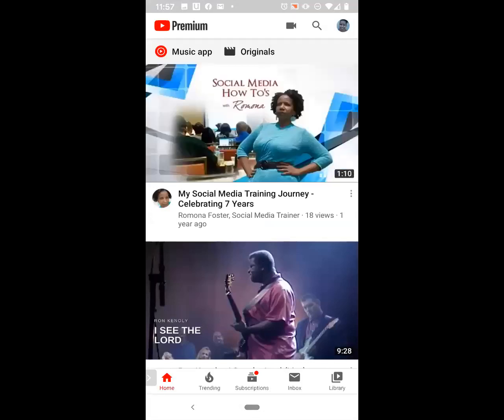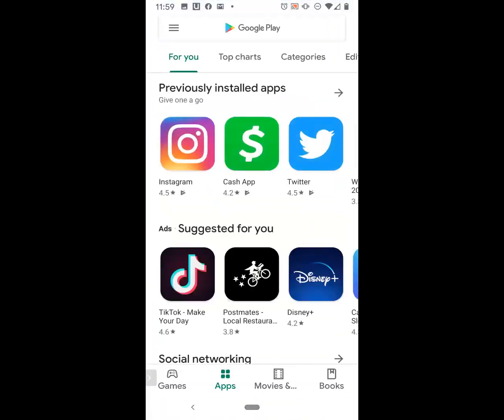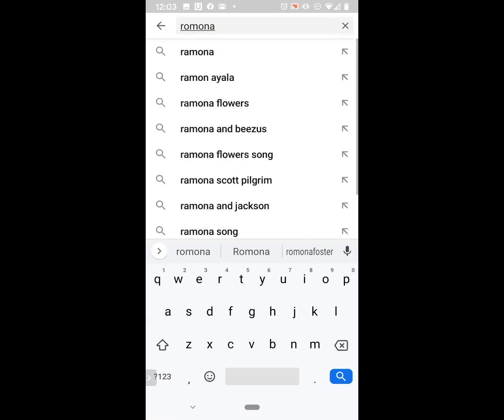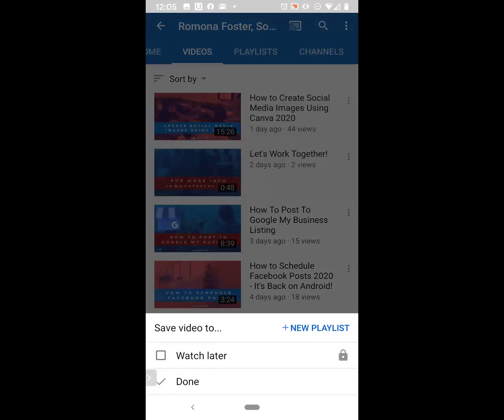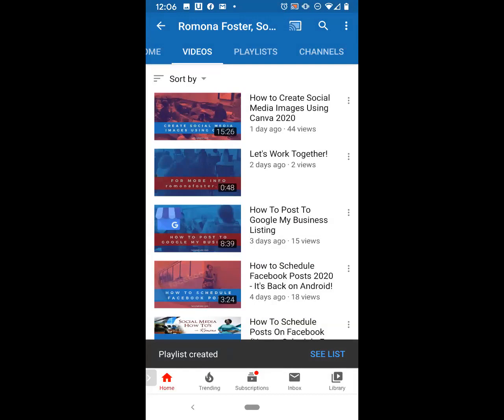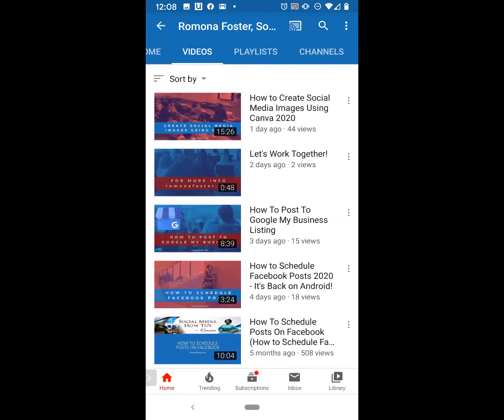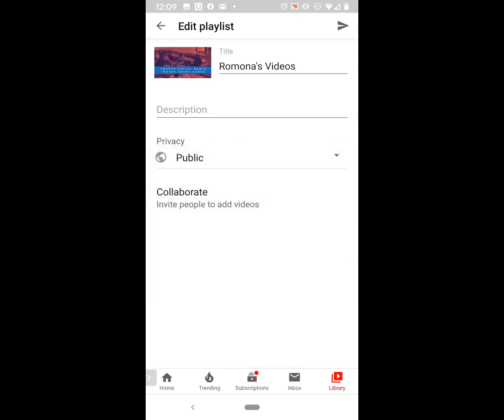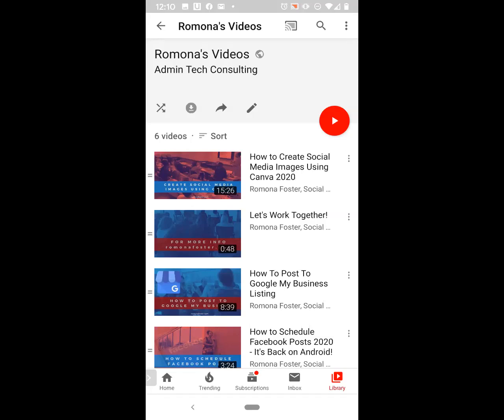How To Create a YouTube Playlist: Save, Share & Download YouTube Videos [YouTube Tutorial]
Have you ever wanted to save videos that you like on YouTube in a file so you won't have to search for them when you want to watch them again later?

In this video, you will learn how to create a YouTube Playlist, how to make your list public or private, how to download videos, and where to find your playlist once you've created it.

Stay tuned to the end of this video to find out how to delete playlists, so you don't end up with a million playlists as I have on my personal YouTube account.

If you want to learn how to use social media more effectively and grow your business

If you have any questions be sure to drop them in the comments and be sure to subscribe to my channel and after you've done that, click on the bell to receive notifications when I post a new video tutorial.

I am a social media trainer and consultant. I teach small business owners how to market their businesses on Facebook, LinkedIn, Twitter, Instagram, YouTube, and Google My Business -- through in-person and online group social media classes and one-on-one social media training.

I am also a Google High Impact Partner and a Constant Contact Authorized Local Expert.